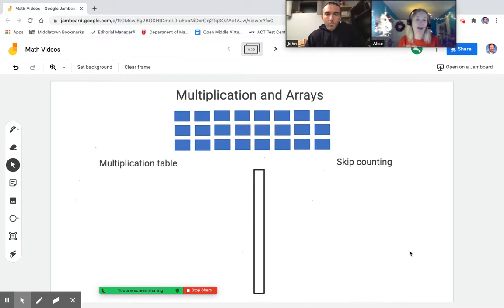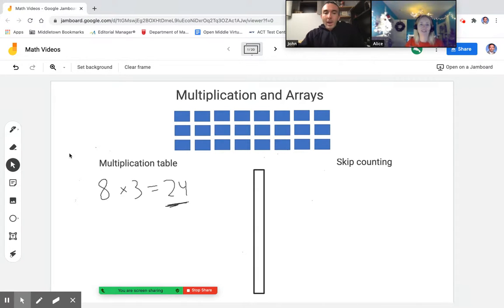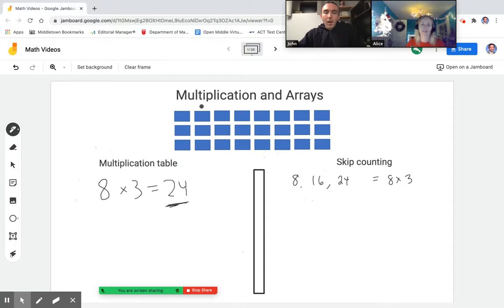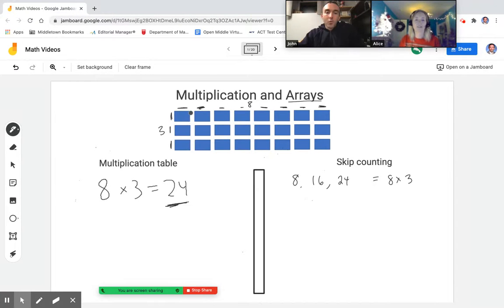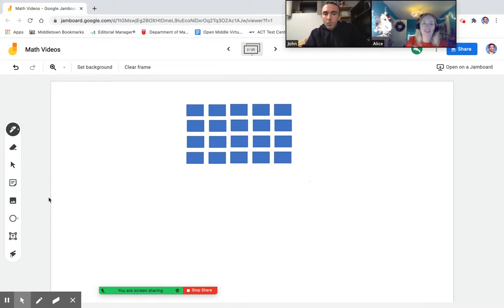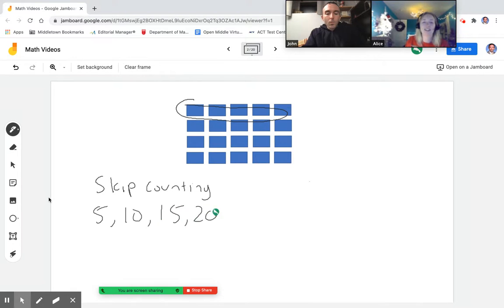Multiplication and Arrays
This video explains different ways to find products, including multiplication tables, skip counting, and arrays.

For example, to find the product 8 times 3 (or 8 x 3), many of us can recall the fact from a multiplication table.  Many of us can also "skip count" by 8 three times (8, 16, 24).  But, there is also another way to represent the product using rows and columns that will help support an understanding of larger products and areas as students progress through K-12 mathematics education; that is the array.  Students can represent 8 times 3 as either 8 rows, 3 columns, or 3 rows, 8 columns, and find the corresponding area to obtain the product.

Some terms used in this video while working with multiplication and arrays are:

Array: an arrangement of objects in rows and columns.
Multiplication table: a 9 by 9, 10 by 10, or 12 by 12 arrangement of factors and their products, often memorized in younger grades.
Skip counting: counting by a number, for example, skip counting by three means 3, 6, 9, etc.